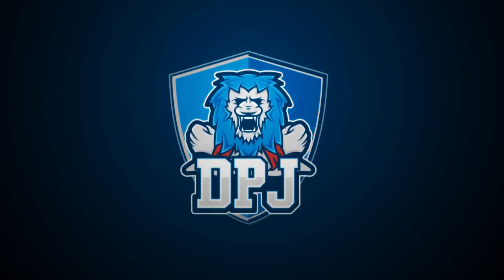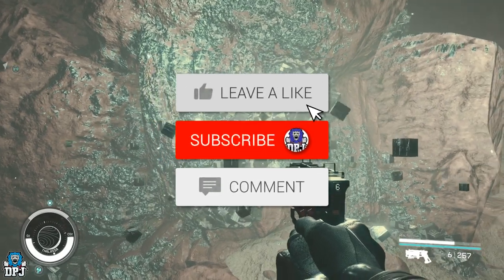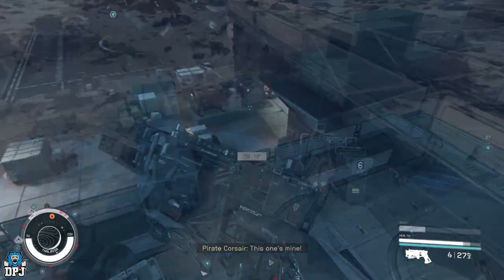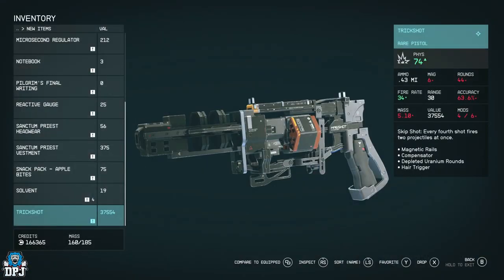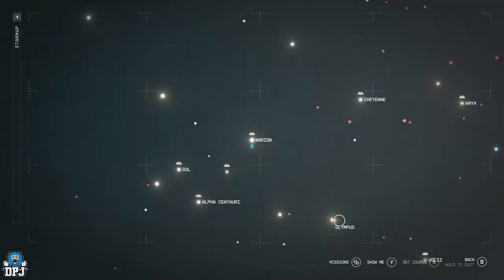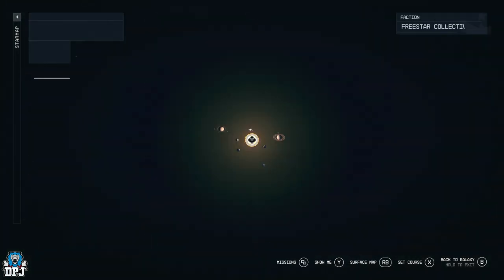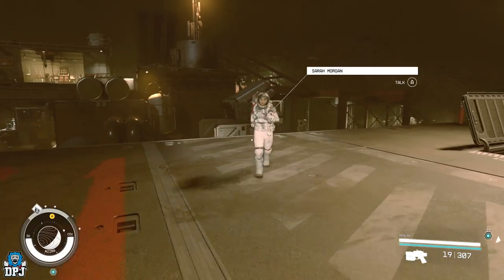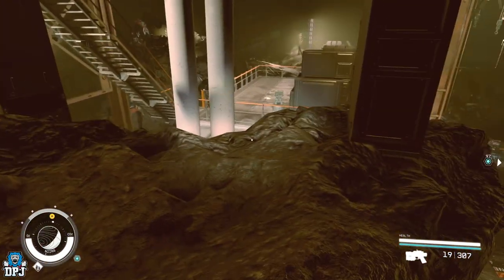MOST PEOPLE MISSED THIS! - Amazing Secret RARE Weapon - How To Get The Unique Trickshot - Starfield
In this Starfield video guide I will show you how to get this amazing hidden unique rare pistol called the Trickshot.